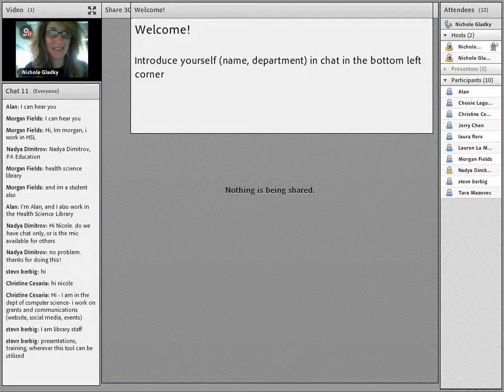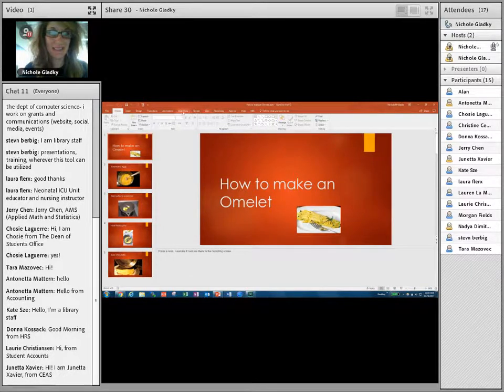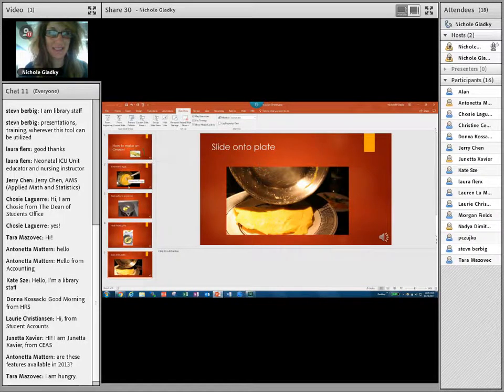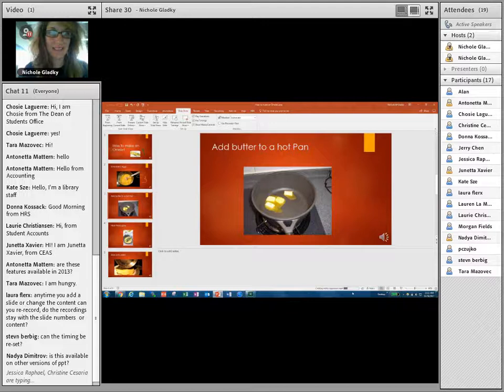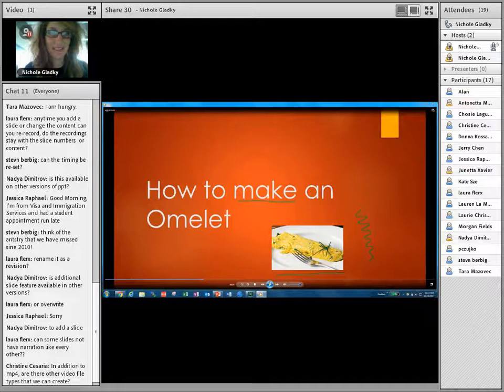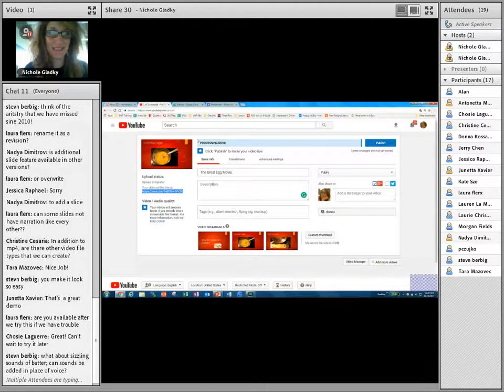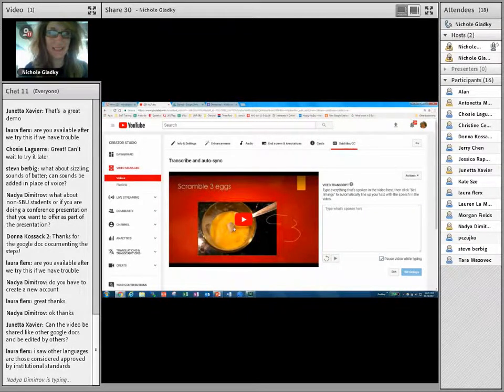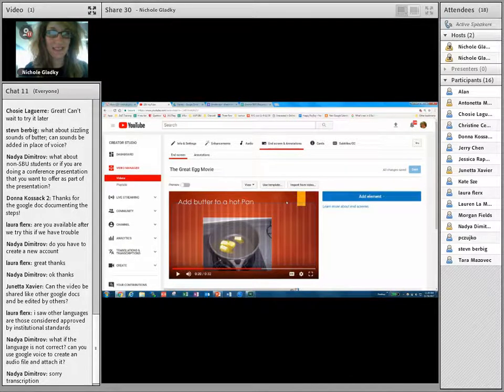Turn your PowerPoint slides into a Movie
You can turn your current powerpoint presentations into narrated MP4 videos that you can upload to youtube, add Closed Captioning, embed on to websites or electronic surveys/tests.